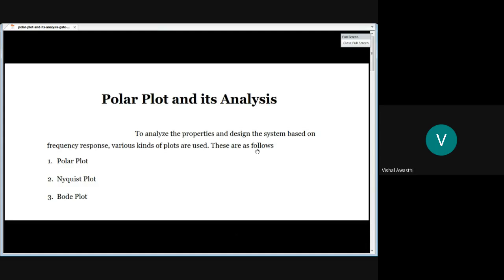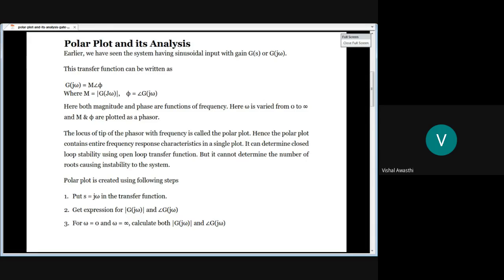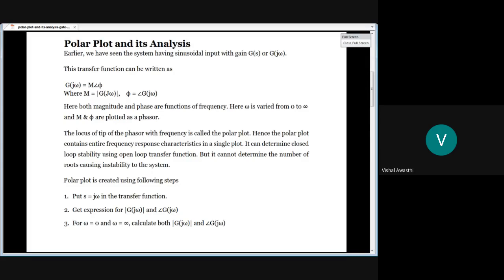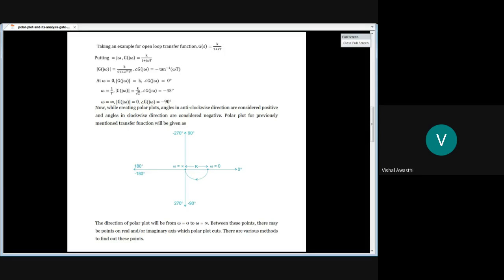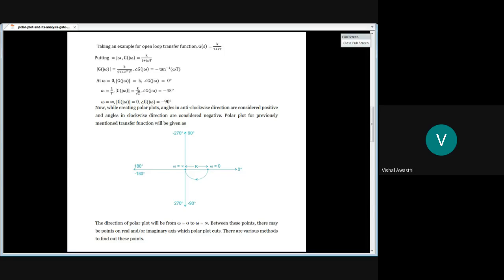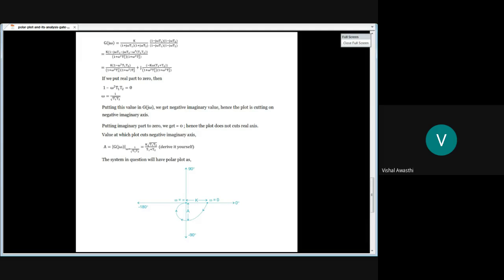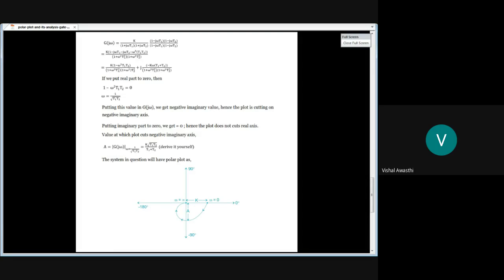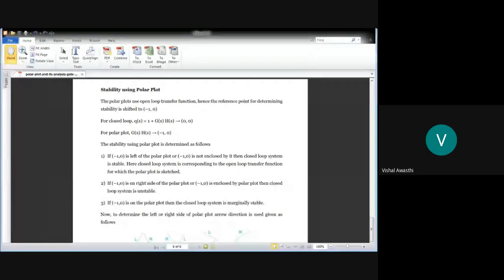Control System Polar Plot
Polar Plot and it's Analysis